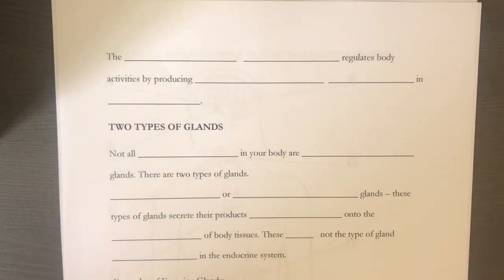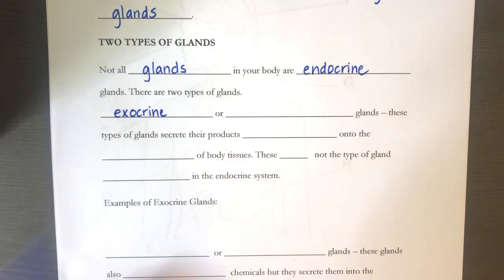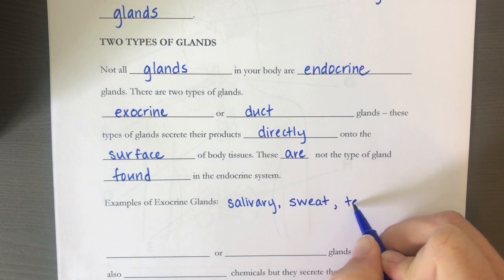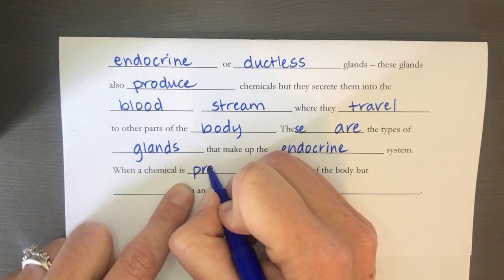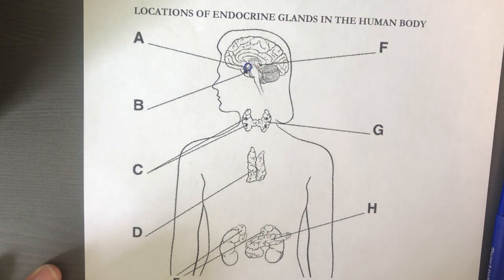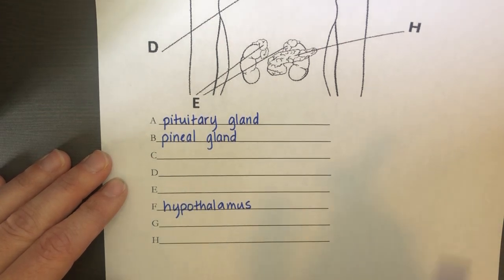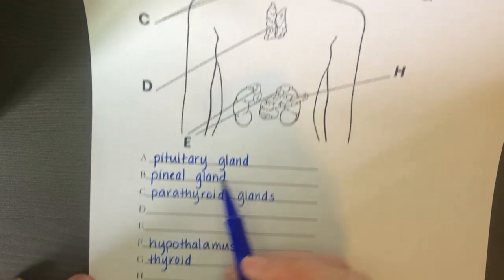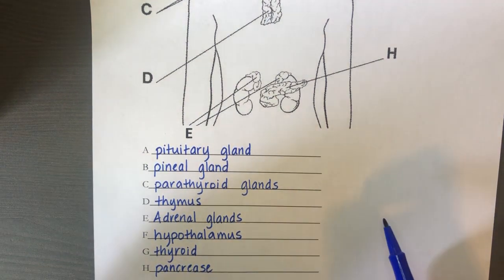Lecture 1 - 5th Grade - Endocrine System